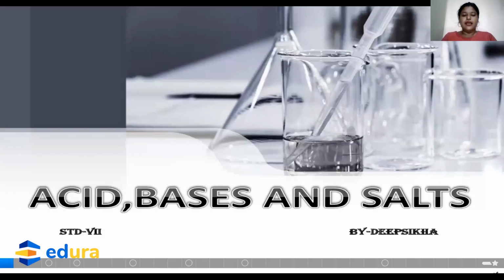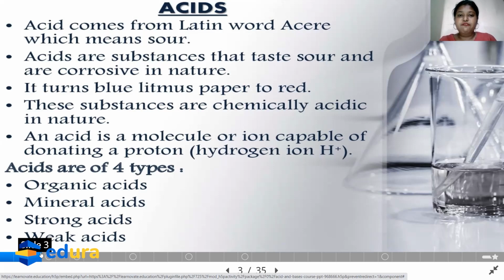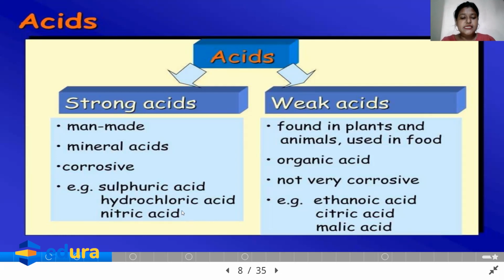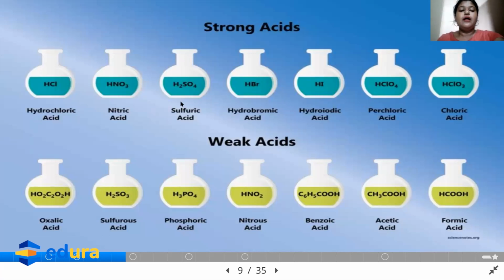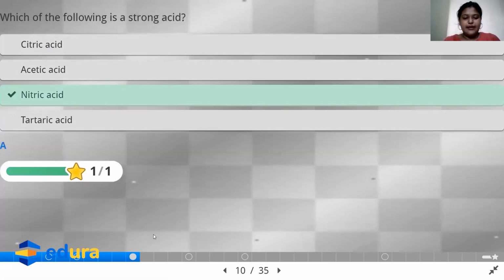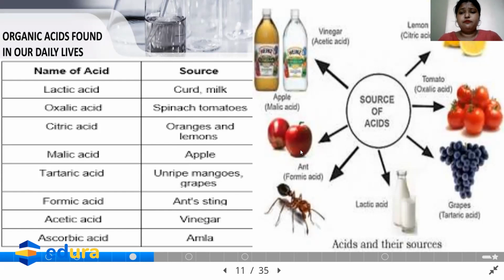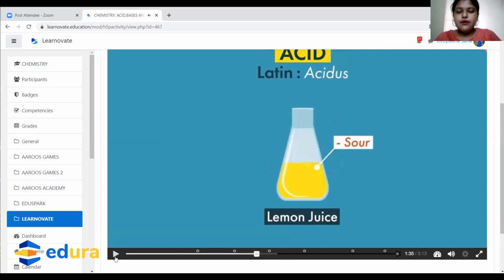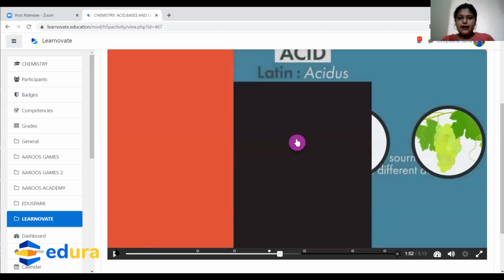7 ACID,BASES AND SALTS CBSE PT 2